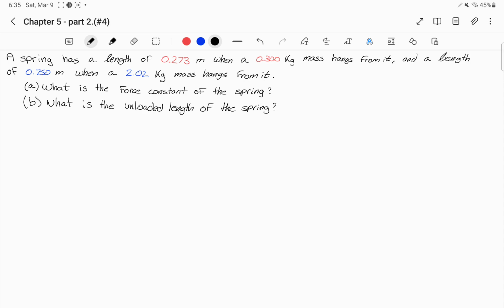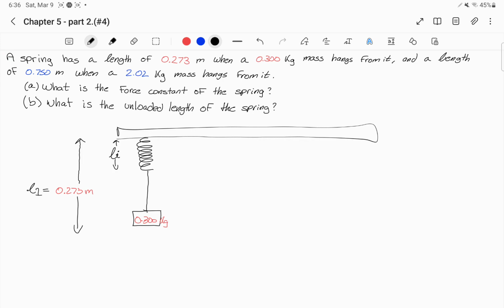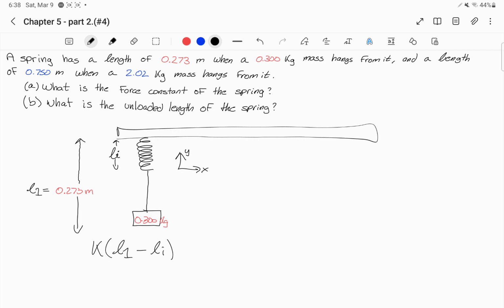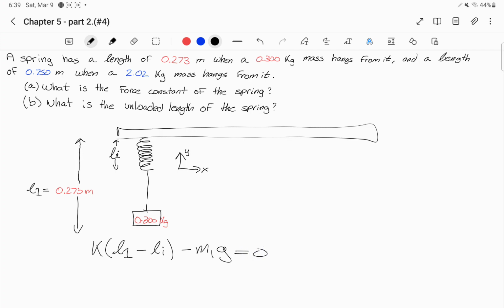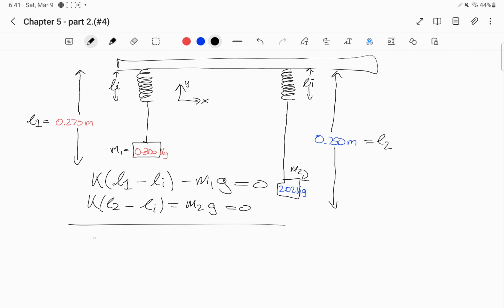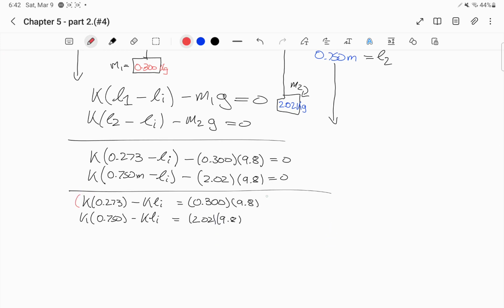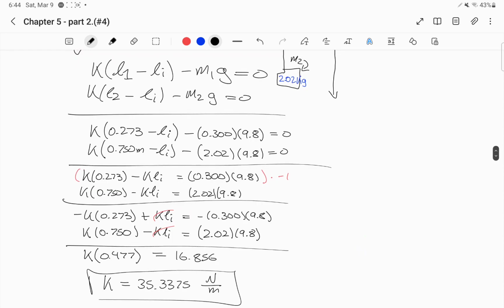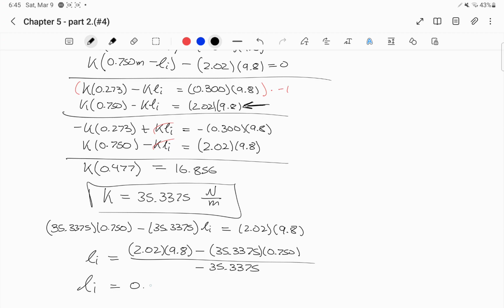March 9, 2024